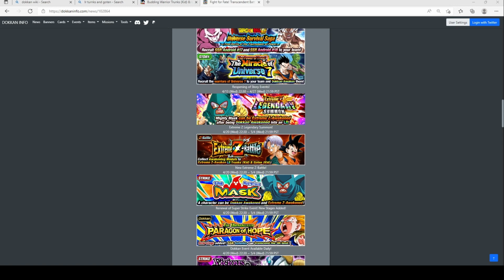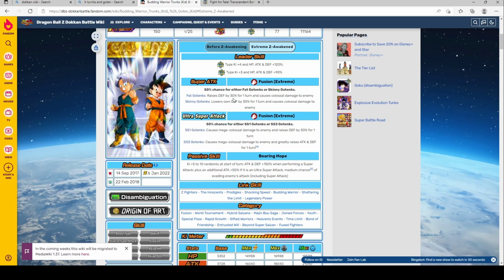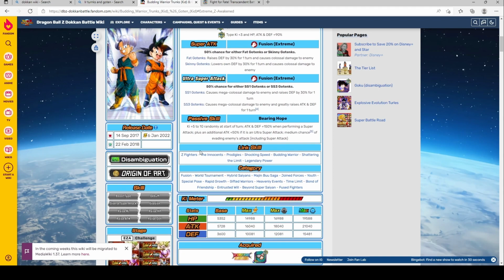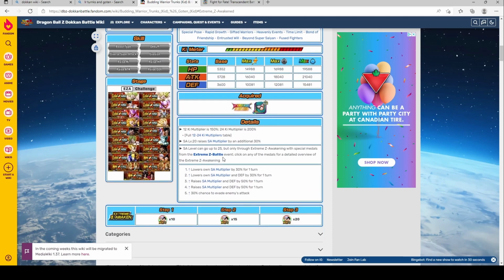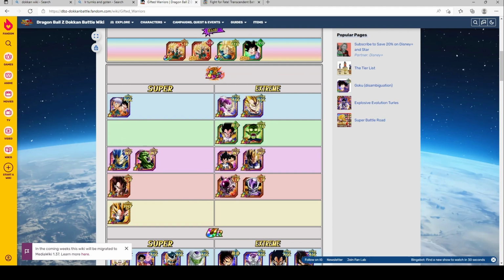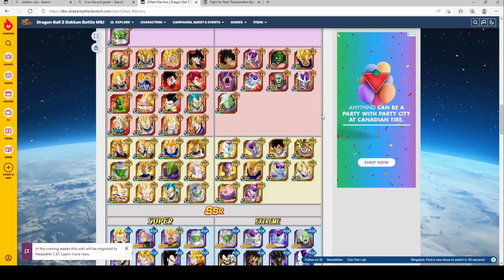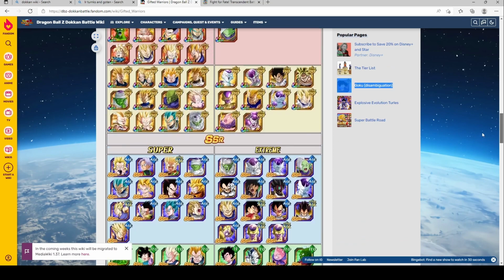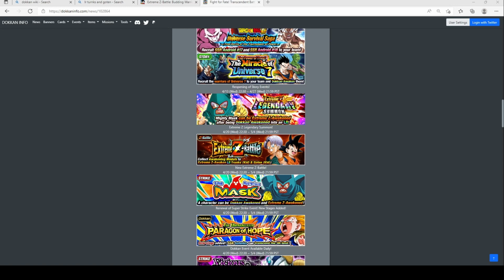OFFICIALLY CONFIRMED!! EZA LR TRUNKS AND GOTEN ARE COMING TO GLOBAL! (DBZ DOKKAN BATTLE)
Alright guys today we have here confirmation that lr trunks and goten eza is coming to global!